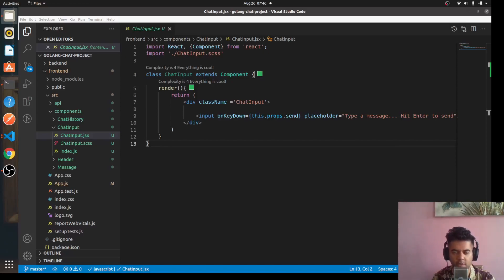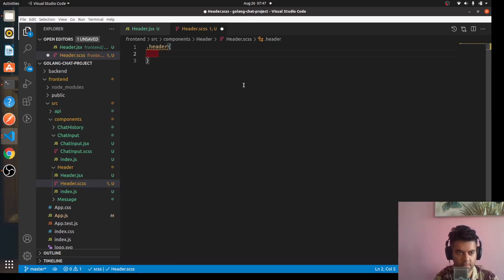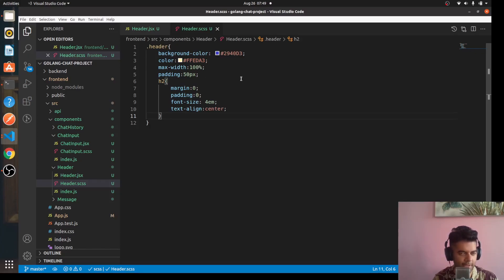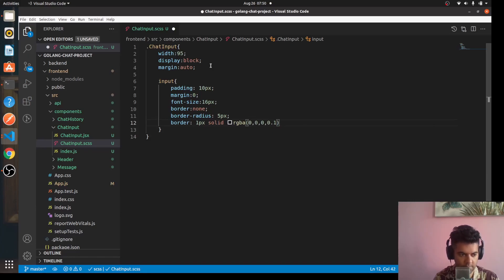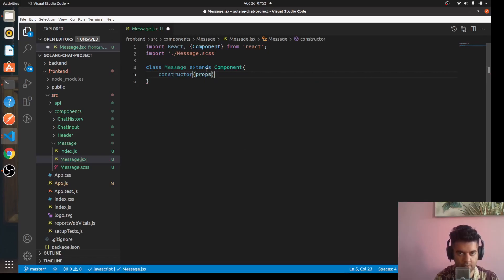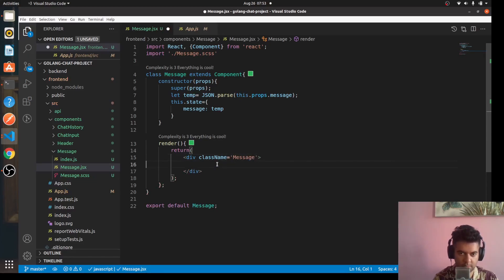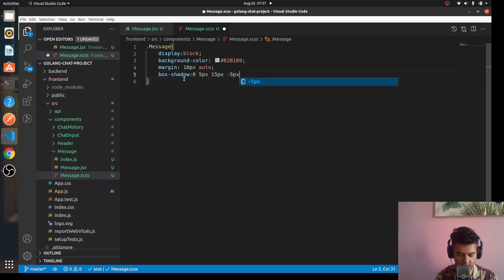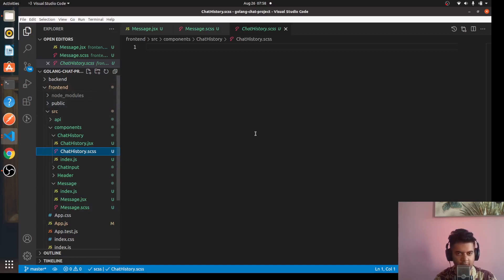GO + REACT Fullstack App - RealTime Chat PART- 4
Golang Project - Build A chat application using Golang and React - Golang Full stack - golang 2021

This is a fullstack golang and react chat application using socket to create a realtime chat app. An interesting project idea that can be a great addition  to your resume.

0:00 - intro
0:45 - demo
1:46 - project briefing
8:30 - back to drawboard